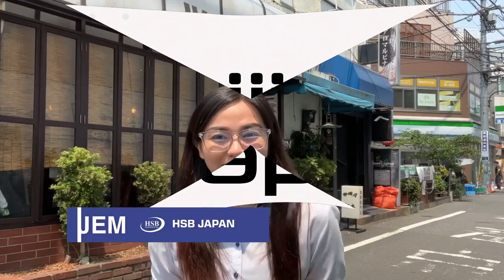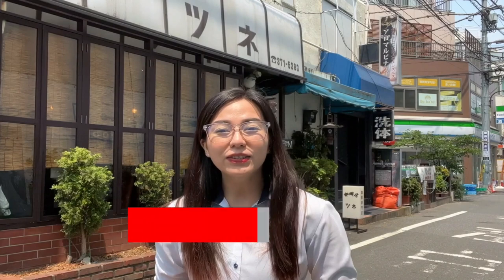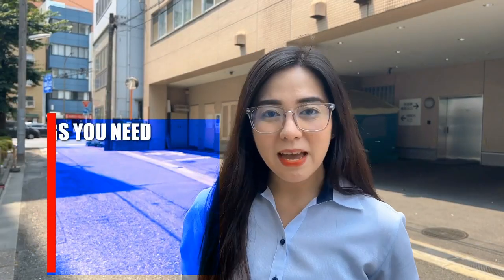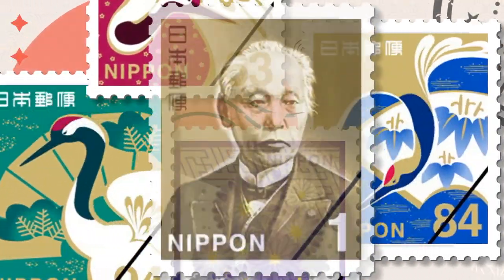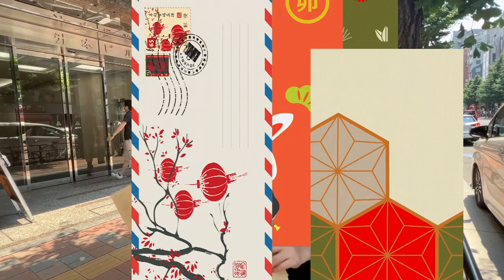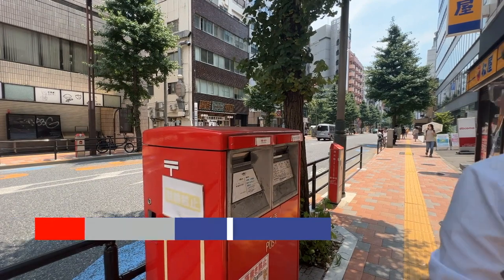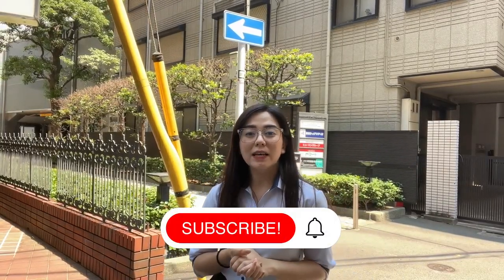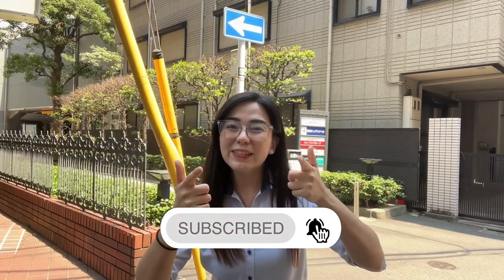How to send an envelope in Japan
We know how frustrating and painful it might be to move to a new country, especially if you don't fully speak the language.  This video shows how to send mail by post in Japan to a complete stranger. You can also see how to write an address and how I actually mail it like a Japanese. Hope you enjoy!

HSB JAPAN Co., LTD
Tax and Pension refund services in Japan.